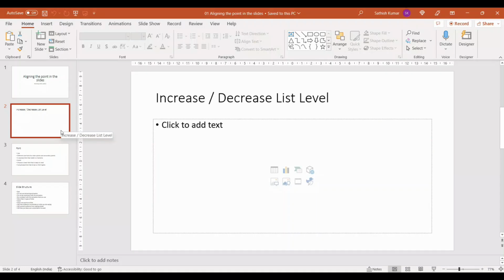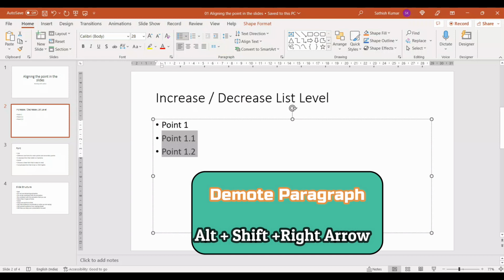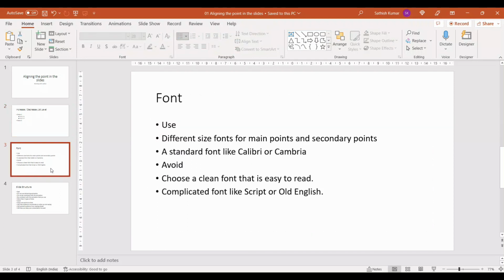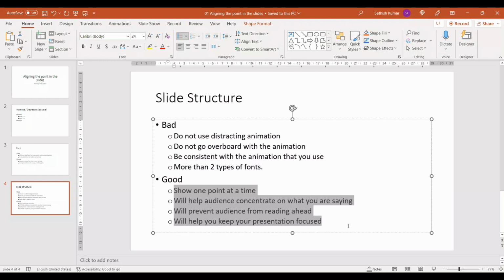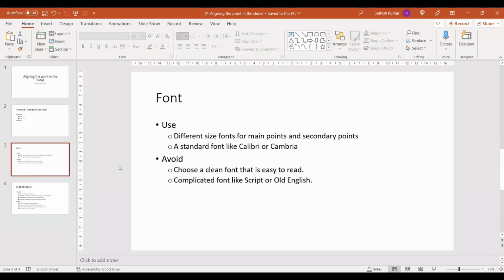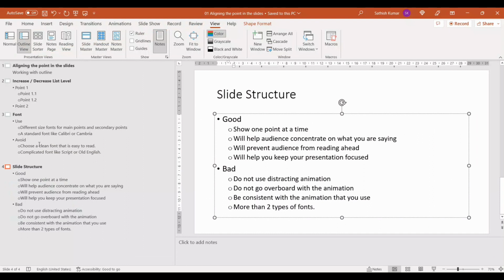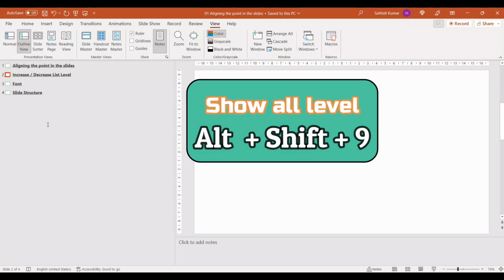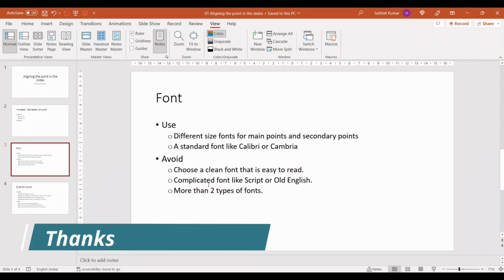Working with Outline English||Microsoft PowerPoint Tips, Trick & Shortcut keys || Part 1